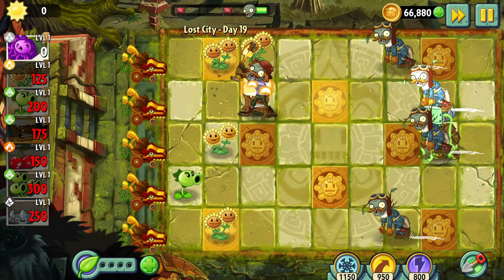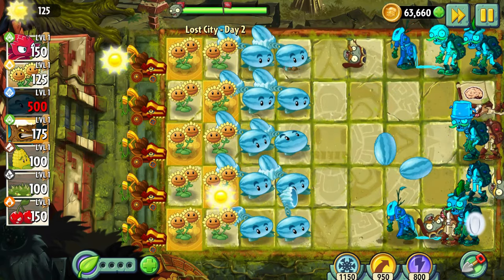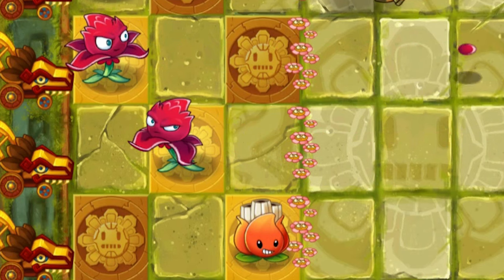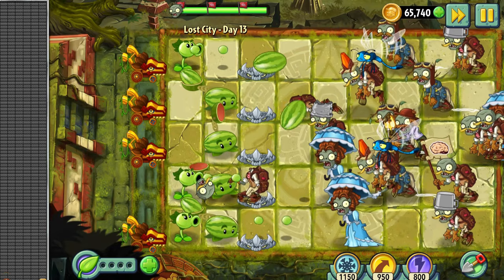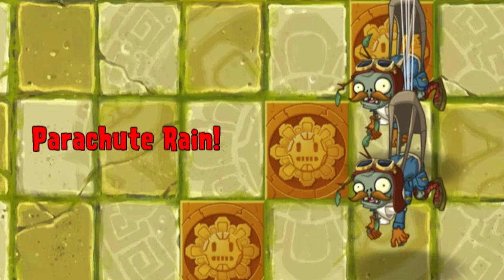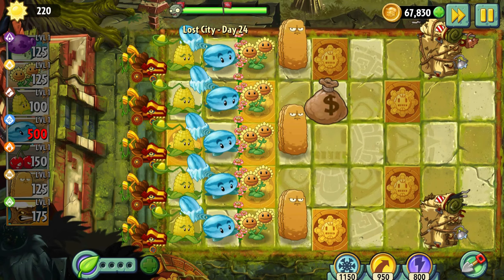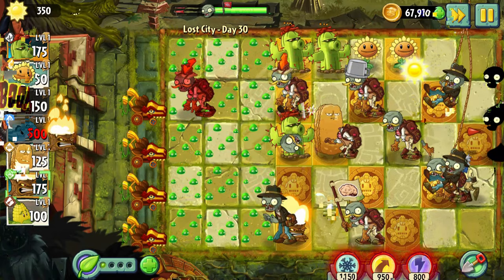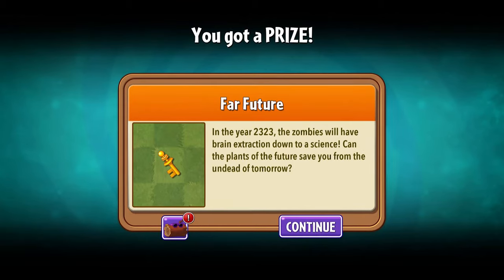Can I beat Plants Vs Zombies 2 WITH ONLY Plants from PVZ 1? [Lost City]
✅In this video, I will beat PVZ 2 with only Plants from PVZ 1 [ Lost City ]